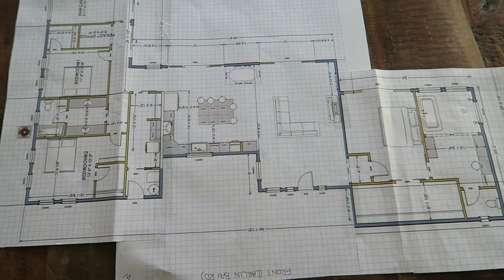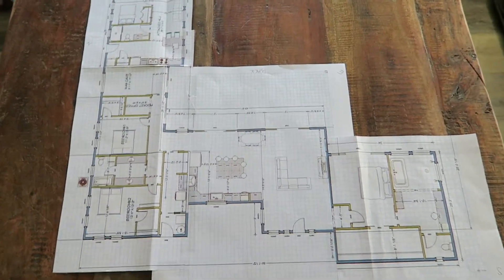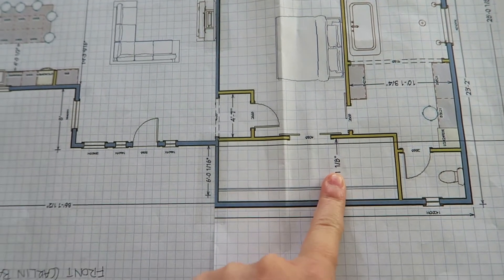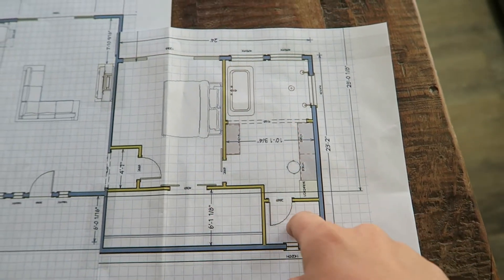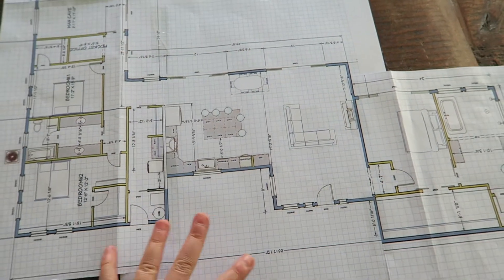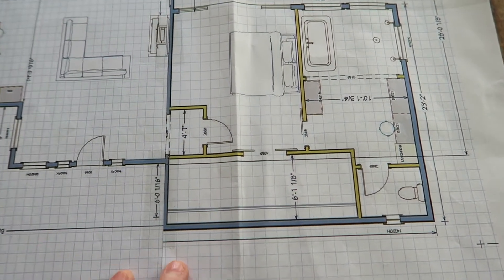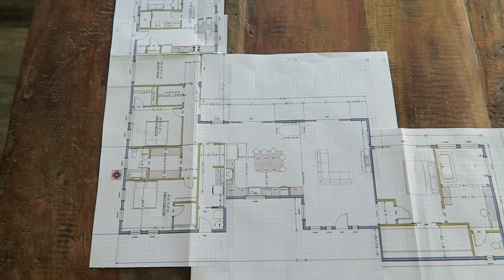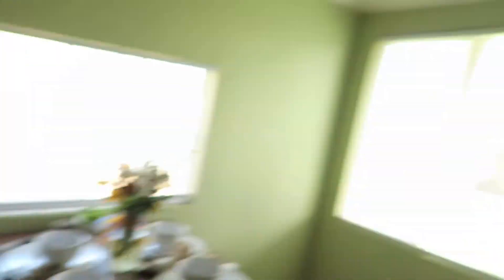PHASE 3 | drafting & house plans | building a custom home in North Idaho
This phase of our home build was full of phone calls, paperwork, emails and MORE phone calls! We have finished with all of the driveway pre-construction process and nearly DONE with our drafting phase! Check out our tips and a sneak peak of our house plans!

If you are watching for the first time, be sure to check out Phase 1 and 2 videos of building our very first home in North Idaho!

Use this link and get your first month for free!